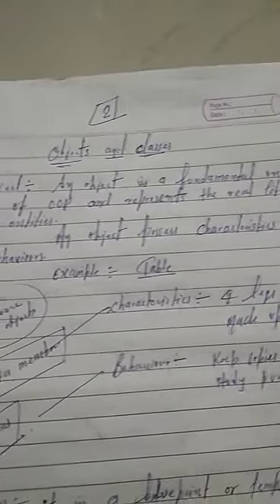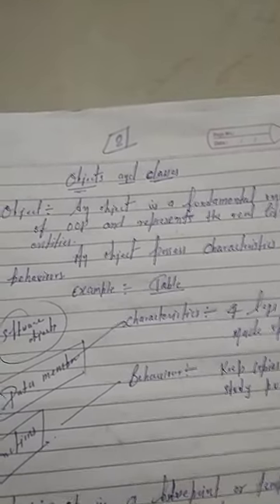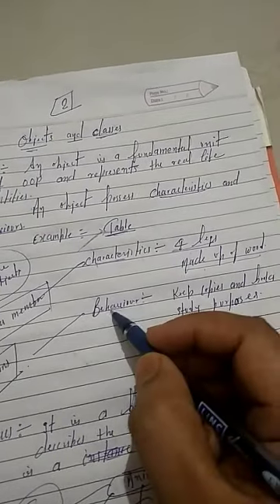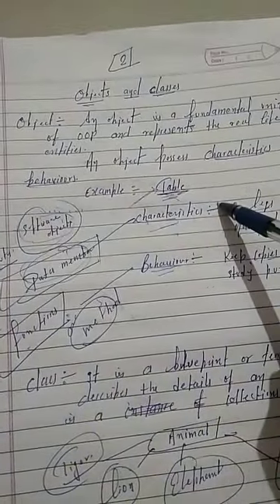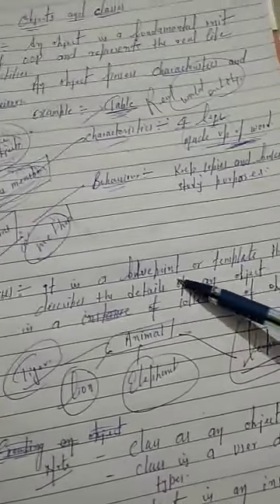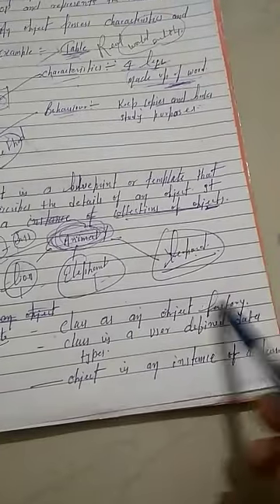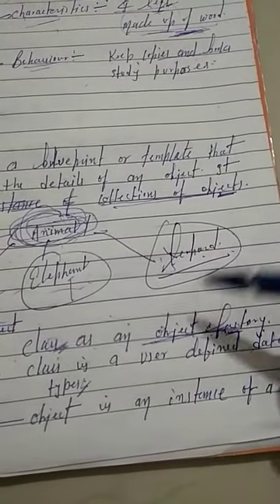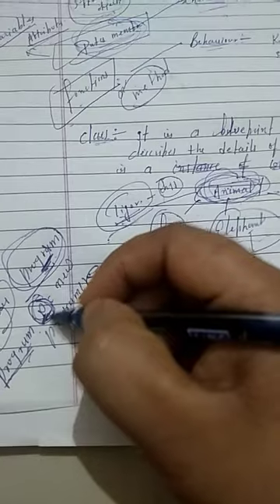Object and class in java